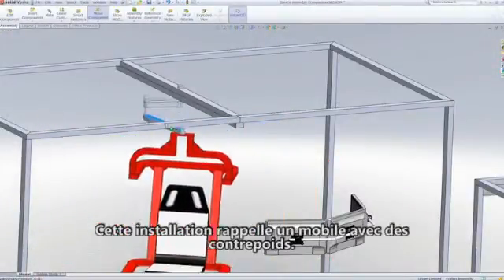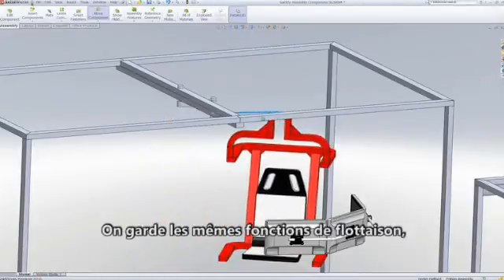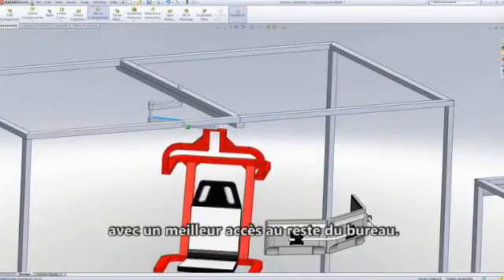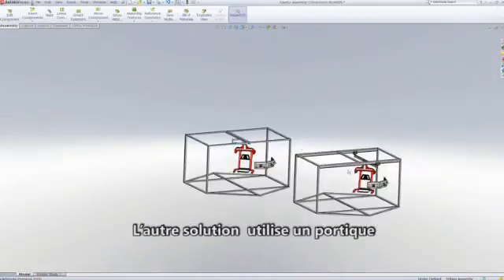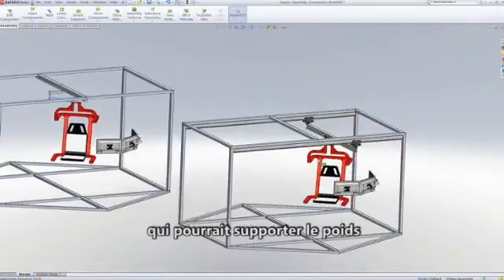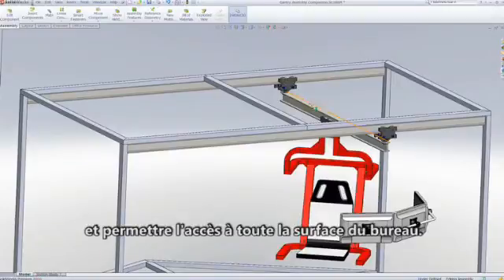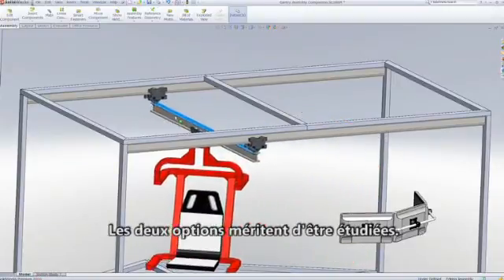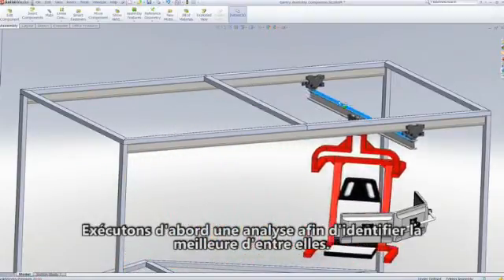SolidWorks - Let's Go Design - Saison 1, Episode 3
Idées de projet:
Jérémy a trois idées pour notre premier projet : la chaise CAO "dernier cri", le robot petit déj' et l'établi relié à une attache-remorque.